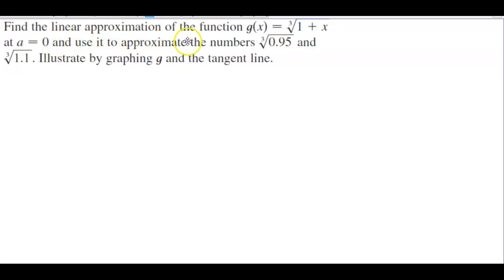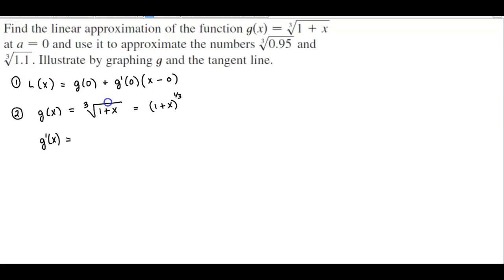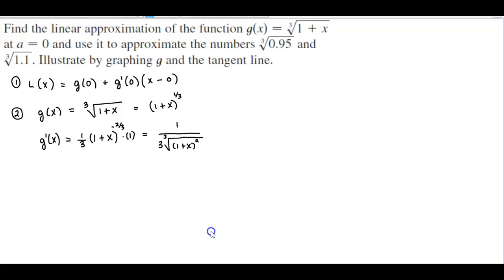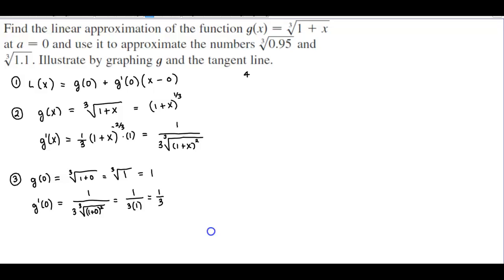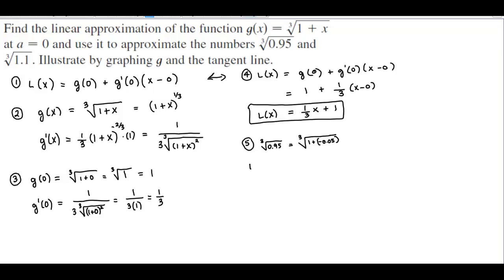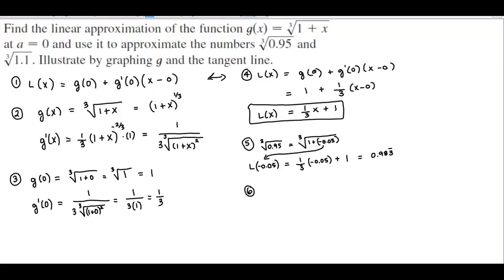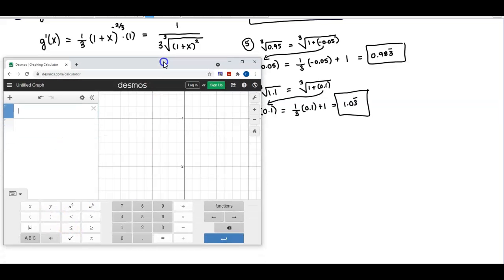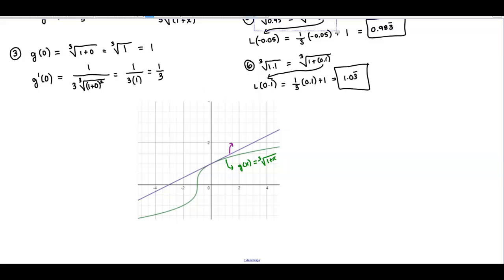Math 1A HW 3.9.10 Find the linear approximation of the function g(x).